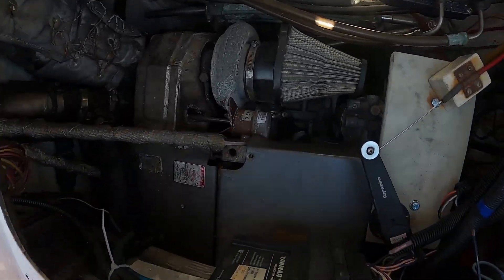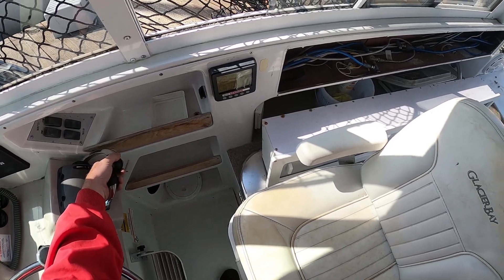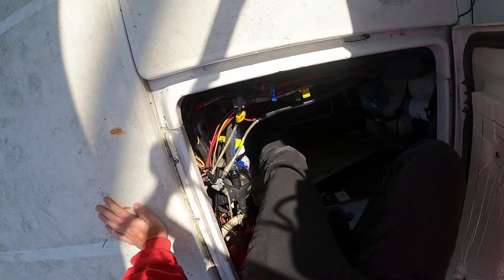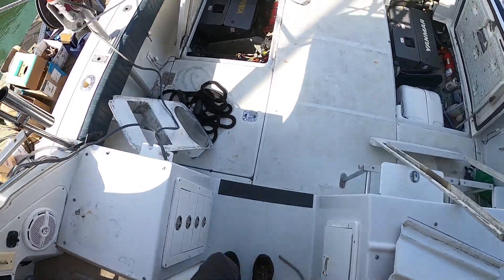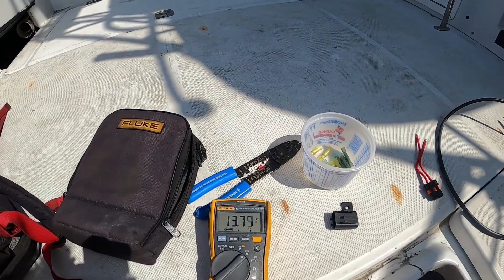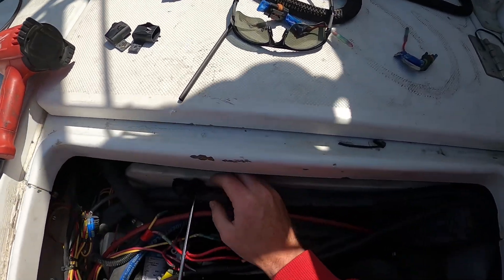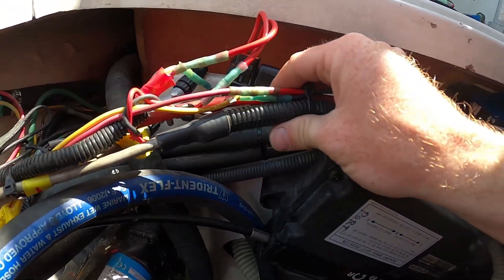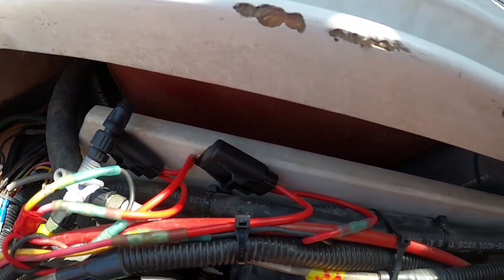Yanmar 6BY Shift issues (Part 1)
Hello Guys, Here is another diagnostic video on a yanmar 6BY dual engine setup. This boat is a sterndrive boat with twin Bravo 3 mercruiser outdrives and twin 6BY yanmar engines. The Yanmar BY motors can have an electro-mechanical shift system that uses teleflex/seastar shifters, hooked up to whatever drive or transmission is behind the engine and shift it with a cable. The cables I connected and disconnected are Devicenet NMEA 2000 style cables, But the network on them is not NMEA 2000, it is a proprietary software that yanmar and teleflex used. Unfortunately, neither the engine or shifters/helm are made anymore, So I am glad we were able to solve this without any major component failures.